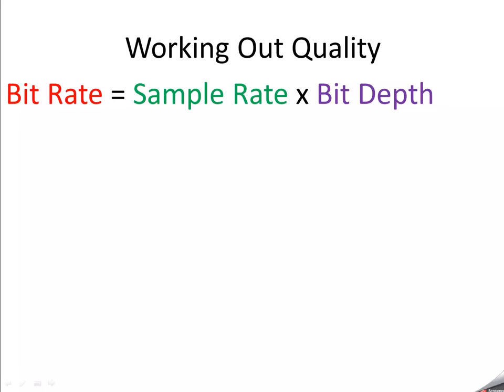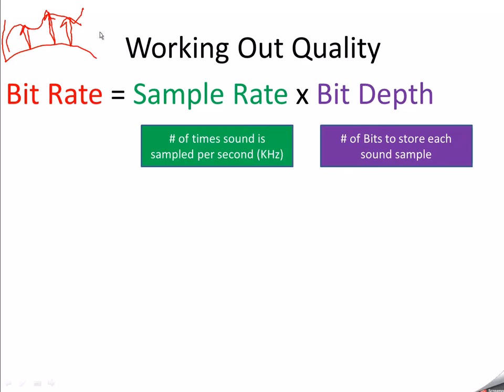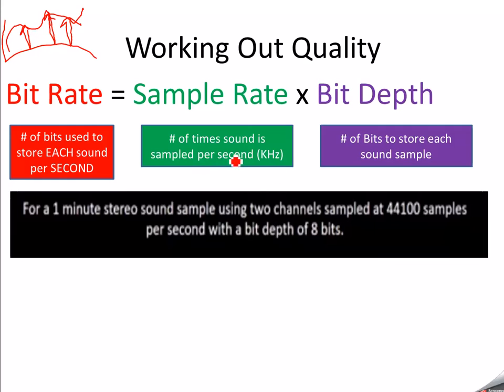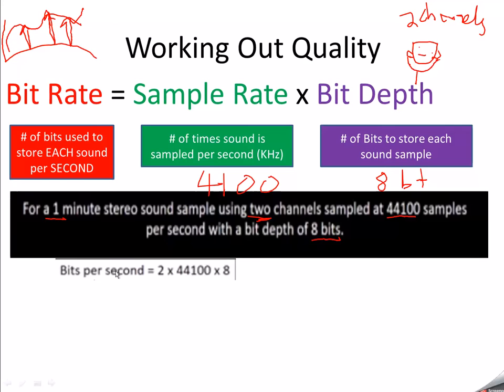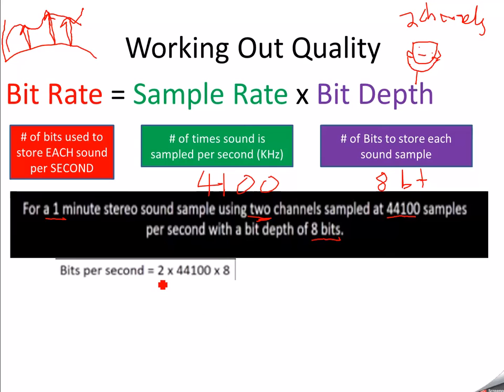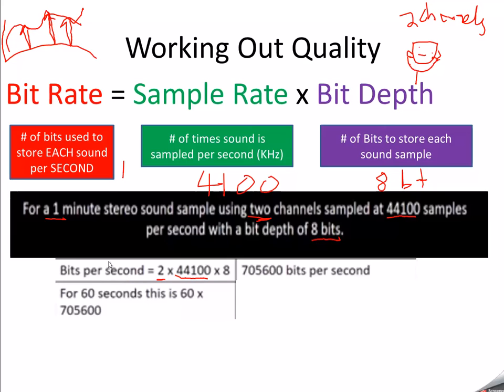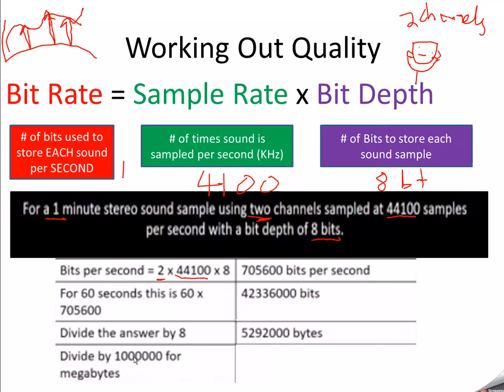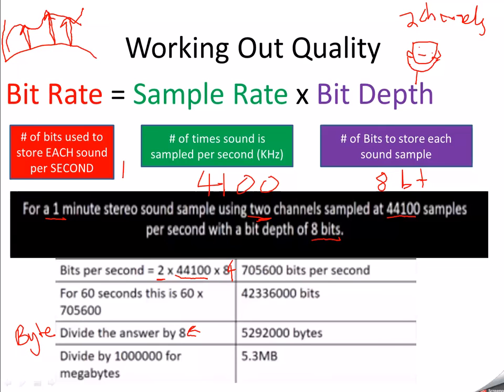Sound Video 4